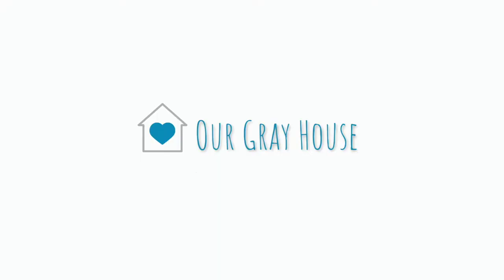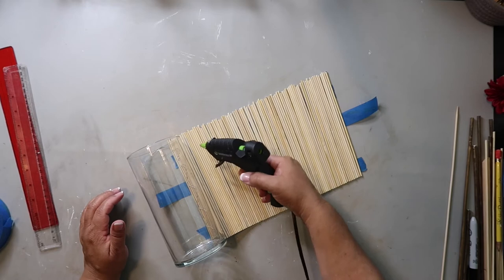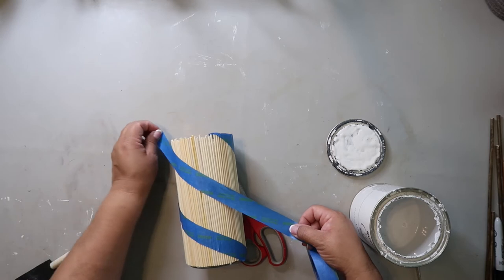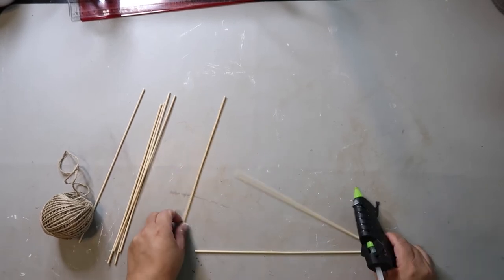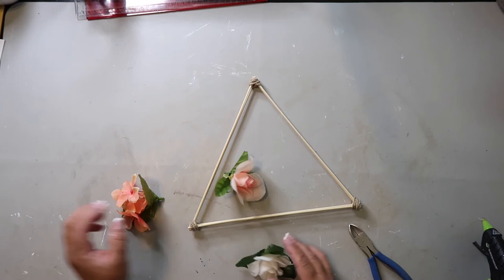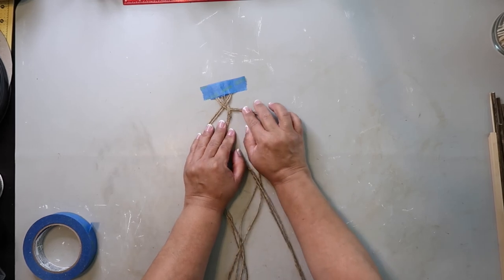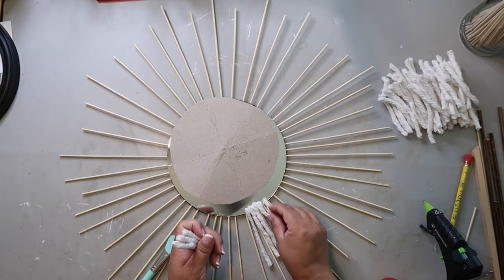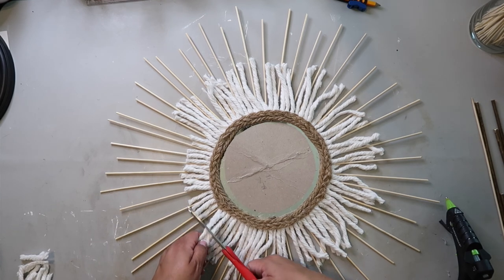Dollar Tree Bamboo DIYS | Bamboozled Challenge | Our Gray House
🥰 Hola everybody - in this video, I use only Dollar Tree items!